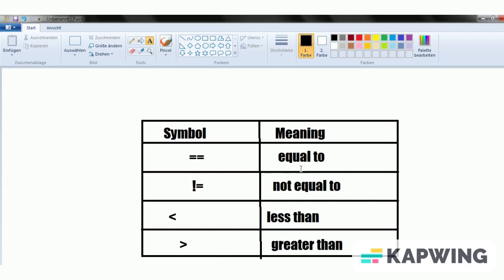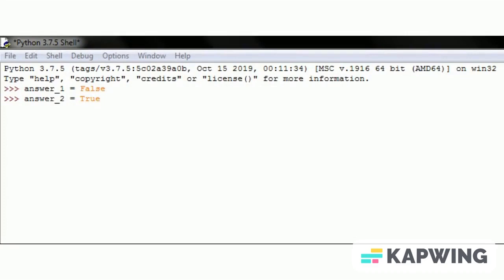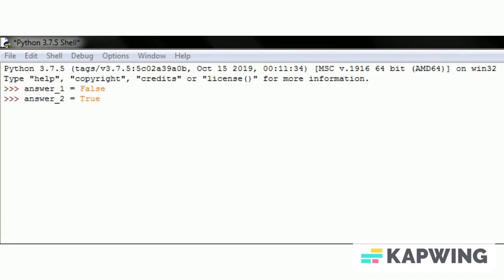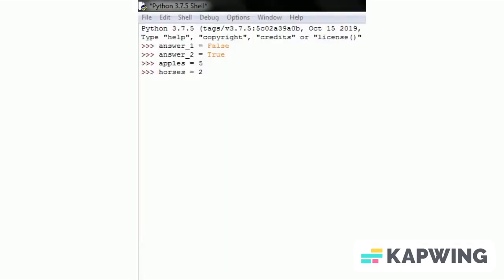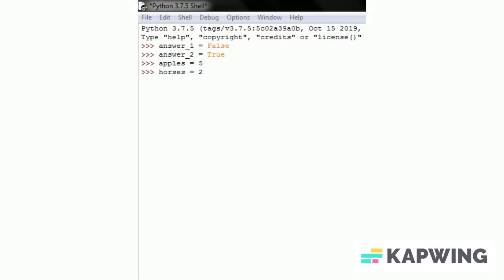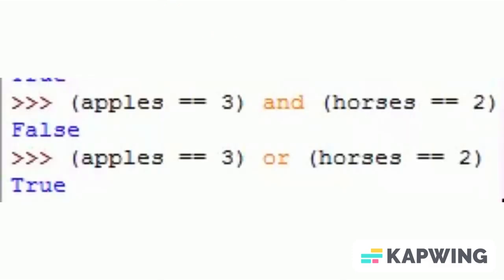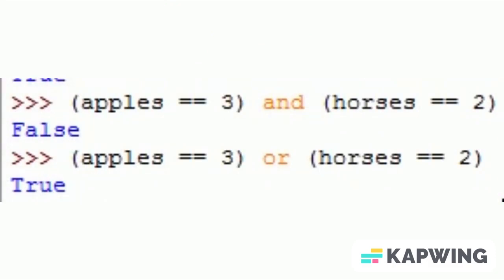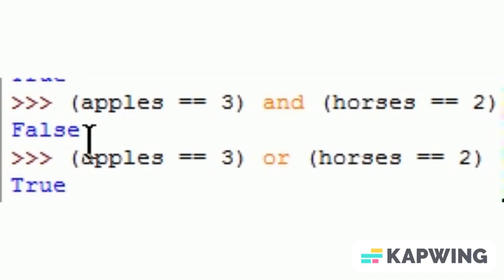Making Decisions in Python